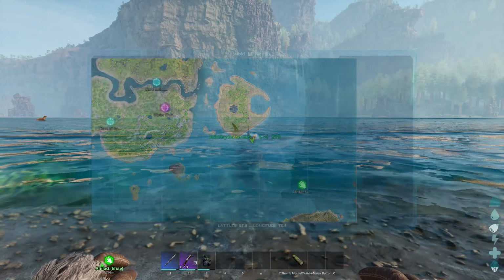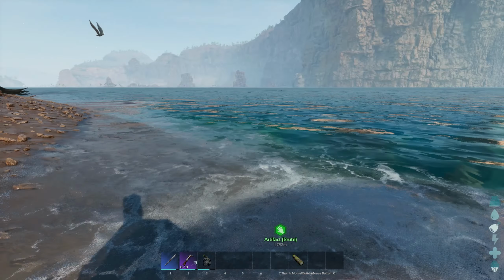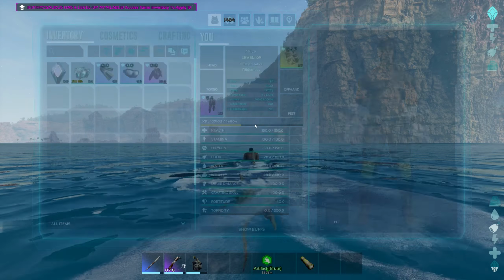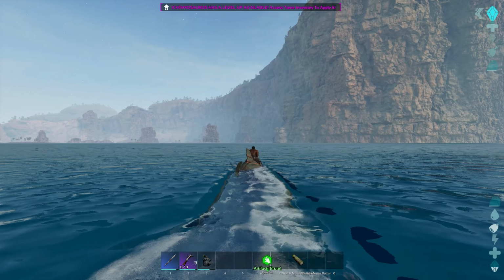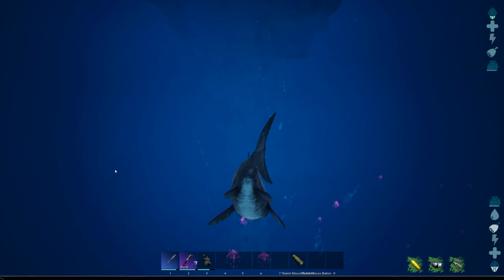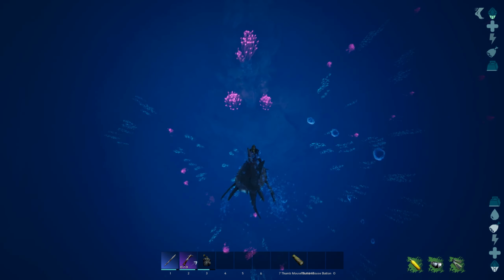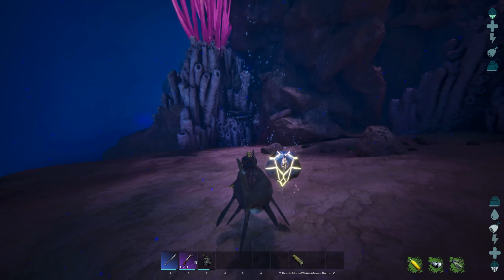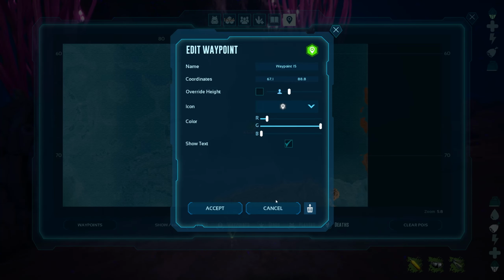Artifact of the Brute - The Center - Ark Survival Ascended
The artifact of the Brute location and how to correctly set the marker to track it.

Timestamps:
00:00 - Intro
00:25 - Prep
02:32 - Artifact Location
04:17 - Map Marker Adjustments
06:09 - Recap

Ark Survival Ascended was released in early access in October of 2023 and was developed and published by Studio Wild Card. The Center map was released in June of 2024.